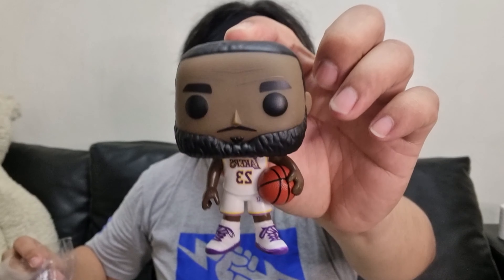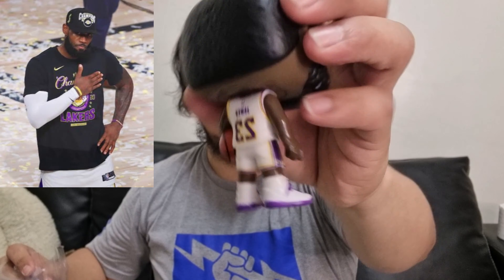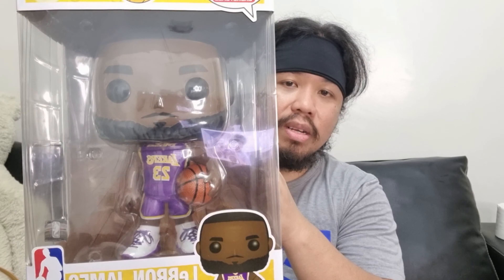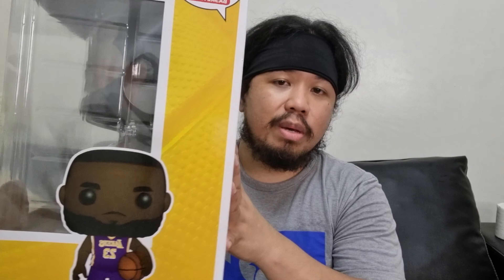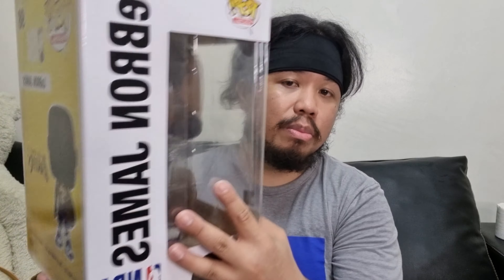Sale 04.04 Funko pop Lebron James!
Another monthly sale suprised us as we will witness again great discount offered on this event! Let's see how much the discount we got and also the new Lebron Funko pops we were able to check out!